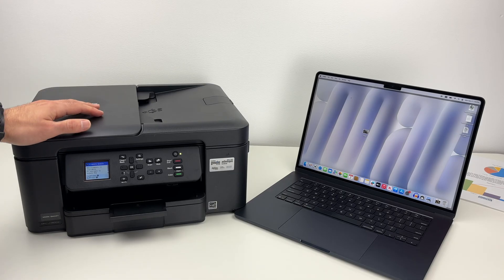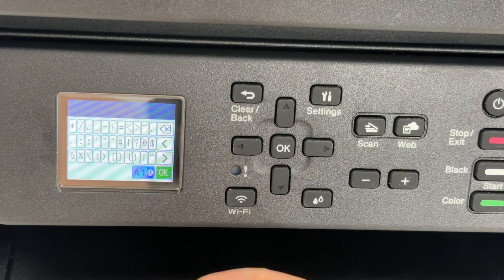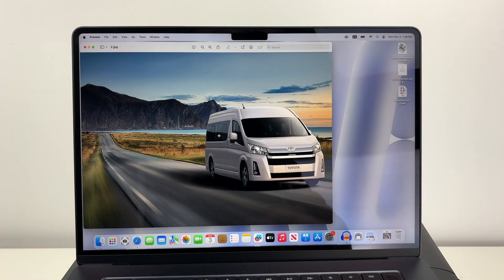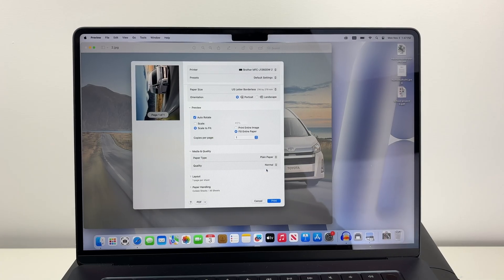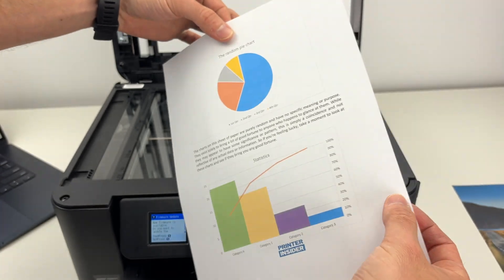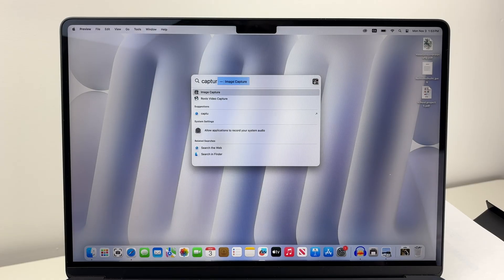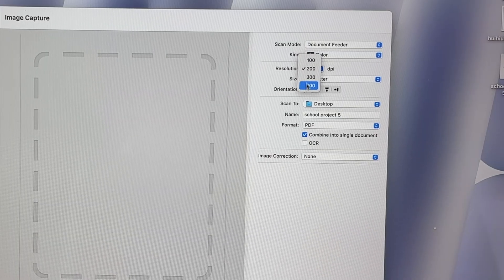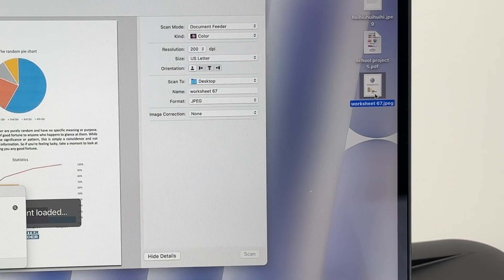How To Connect, Print & Scan With a Mac and the Brother MFC-J1360DW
This is how you can connect, print and scan using a Mac and the Brother Work Smart MFC-J1360DW printer.

➜Amazon link to this printer
➜Brother Genuine Ink Cartridges Pack
➜Canon PIXMA TS7720
➜Canon MegaTank G3270
PAPER & ENVELOPPES:
➜Hammermill Plain Printer Paper
➜HP Advanced Photo Paper, Glossy, 4x6
➜HP Everyday Photo Paper, Glossy, 8.5x11